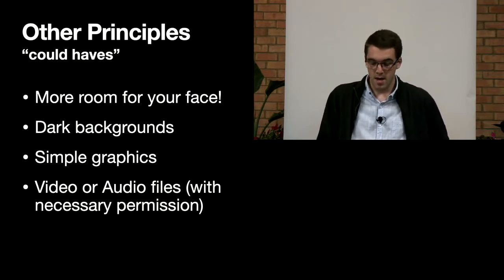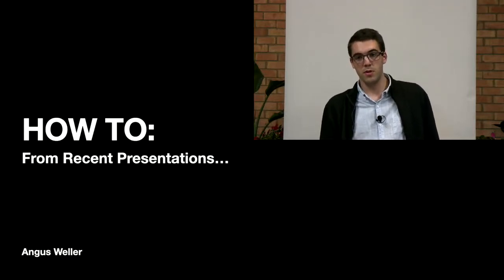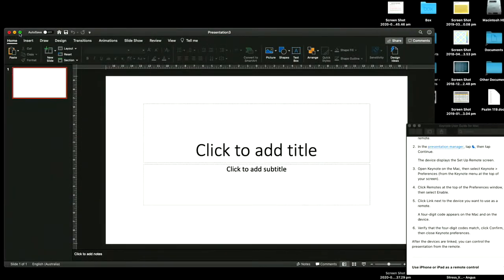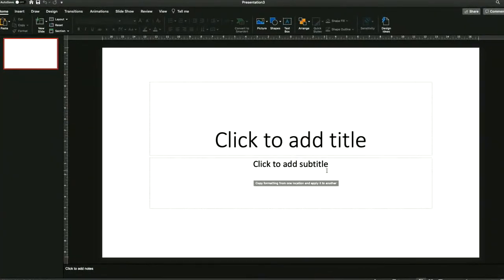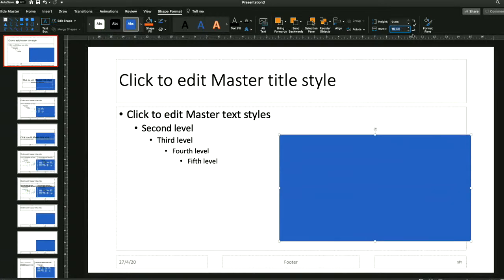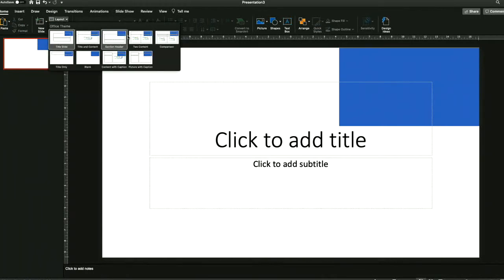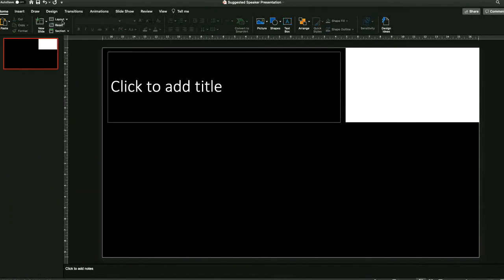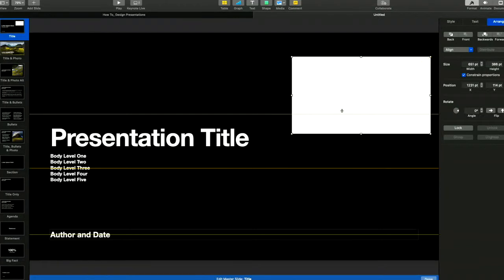How To: Design Presentations... (and a few other tips 😉) - LiveStreaming@Cumberland - Angus Weller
Calling all Cumberland Presenters!
This is a (hopefully) short ‘how to’ video that explains some important concepts to use in your presentations.

Questions welcome via YouTube Live Chat / Comments and Cumberland Brothers ‘The coming age priests’ WhatsApp Group.